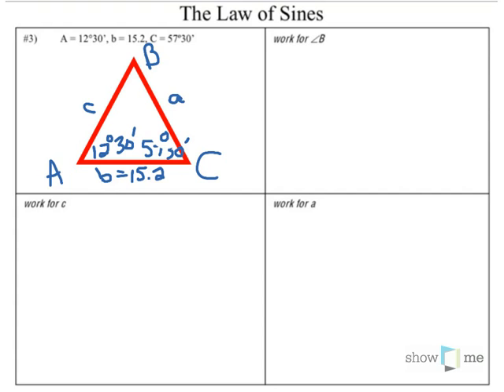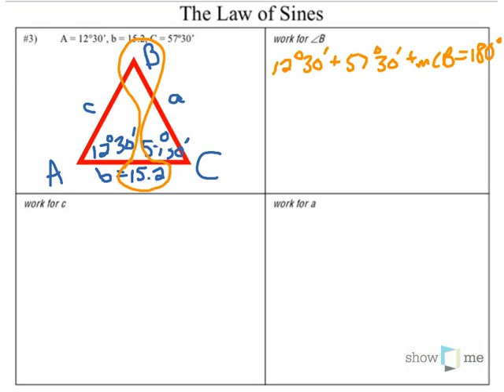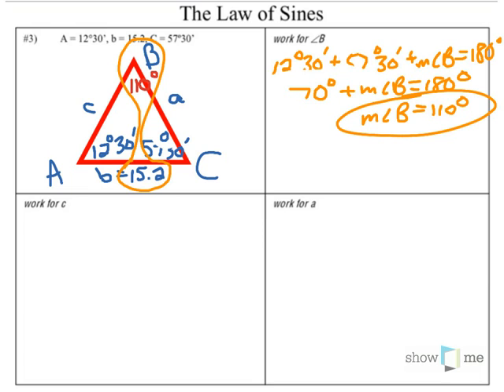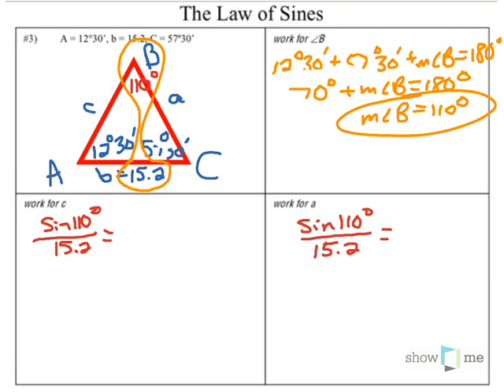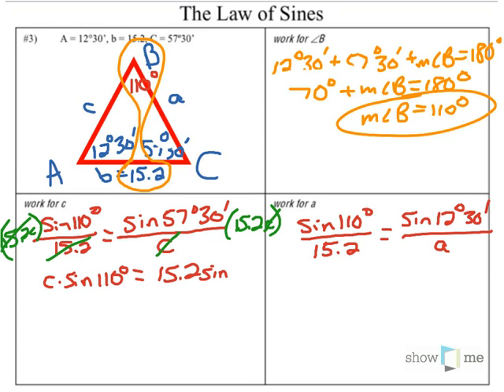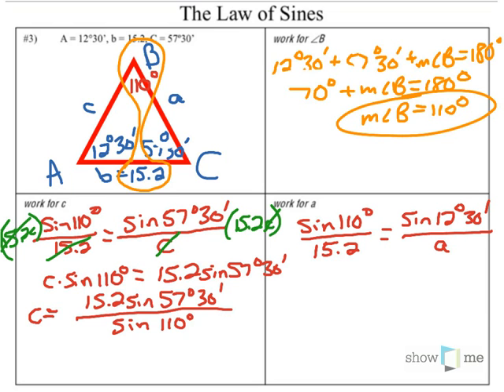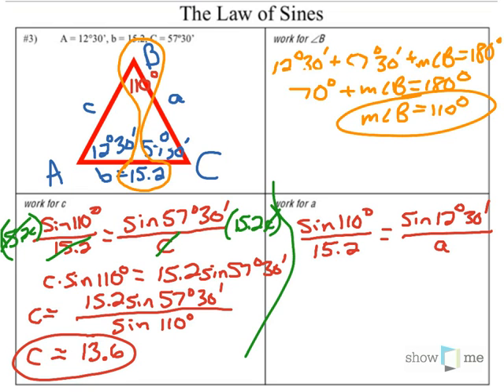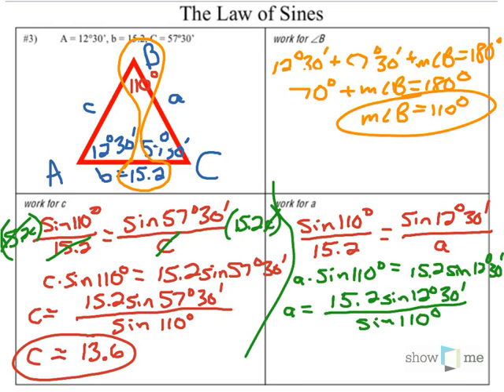Lambda 6A Hw #3 Law of Sines